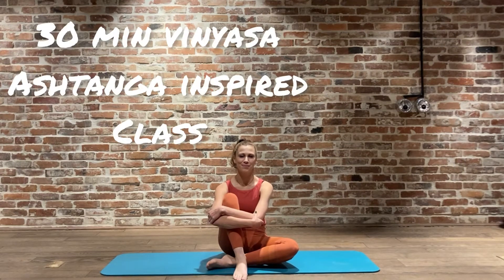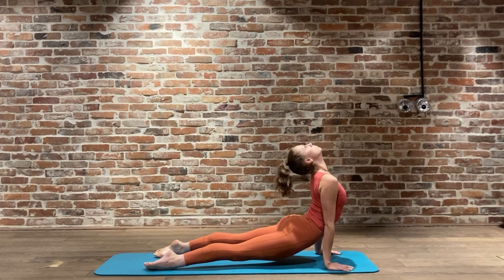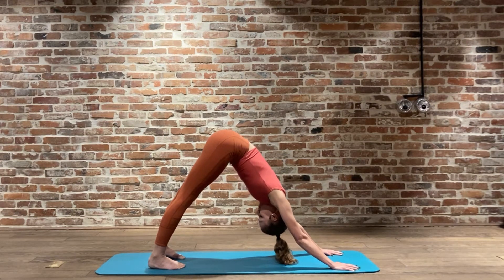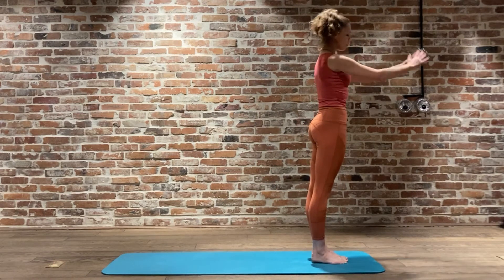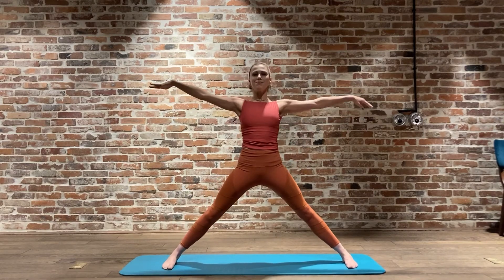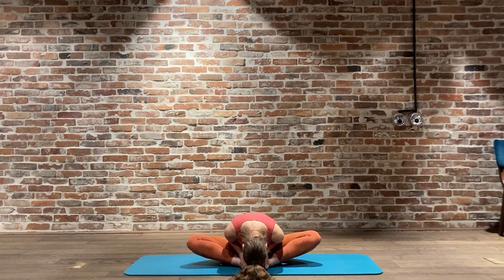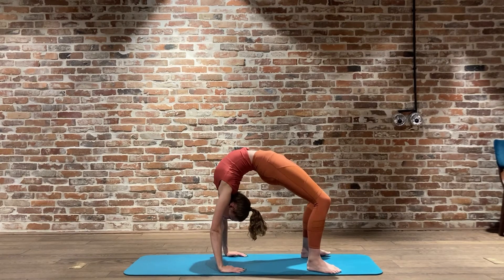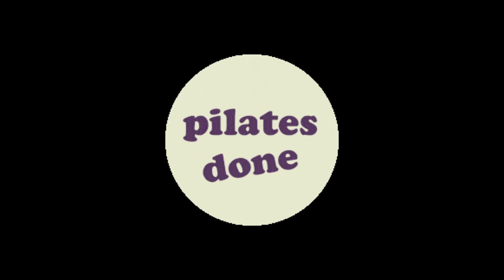30 Min VINYASA Ashtanga Inspired Class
Welcome back everyone to another workout

This week 30 min yoga workout. Quite an intense one but will definitely have you feeling energised and ready to go.

If you guys need a break or find it hard to get into any poses feel free to take a break at anytime you need

As always keep safe and keep on moving

Yours, Bianka